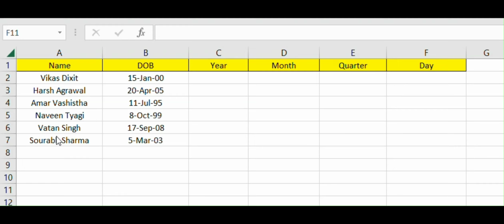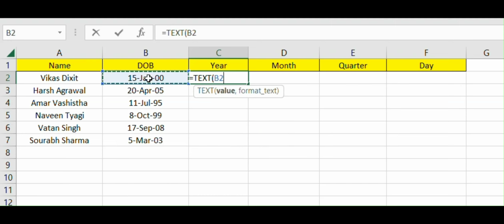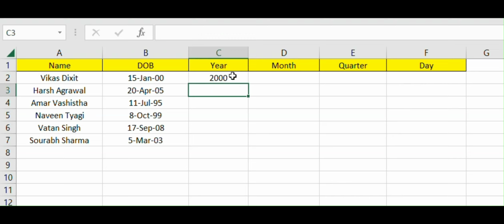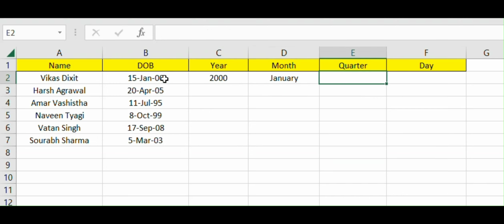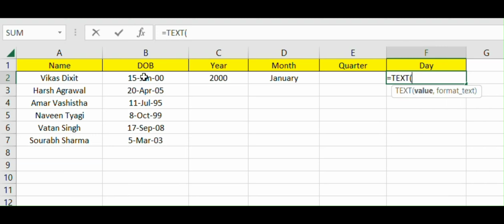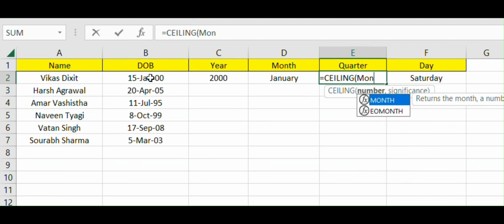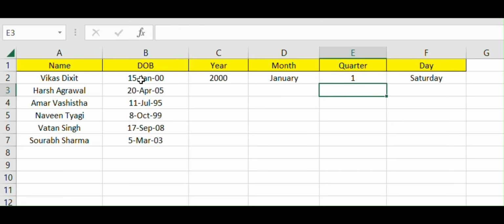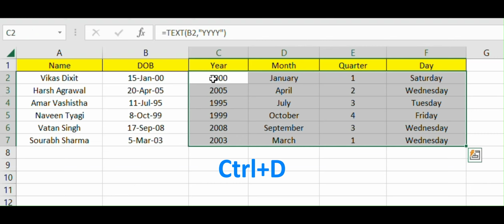Excel TEXT Function: Everything You Need to Know